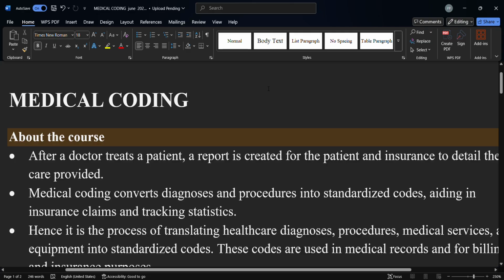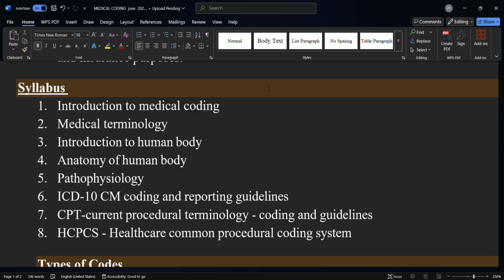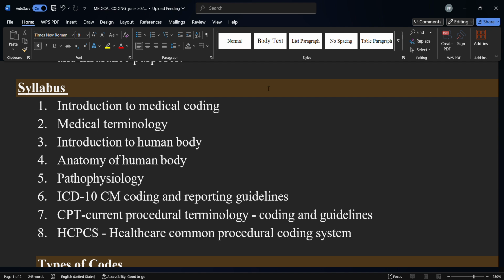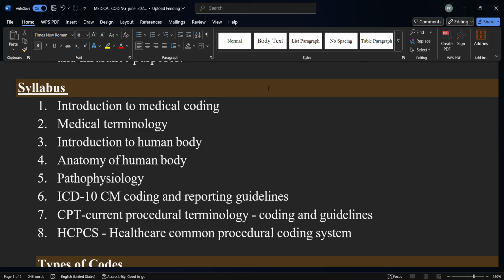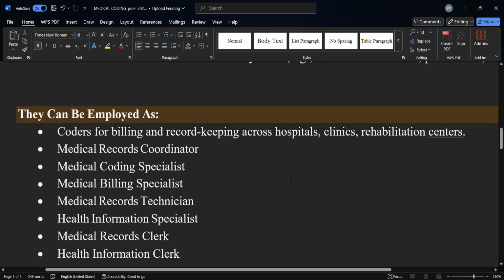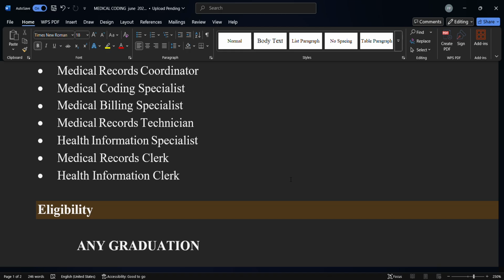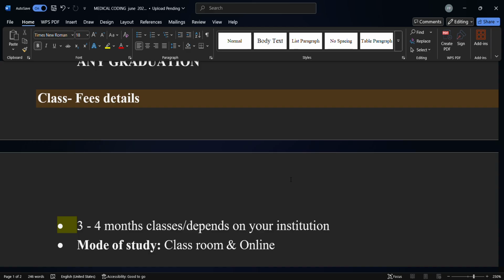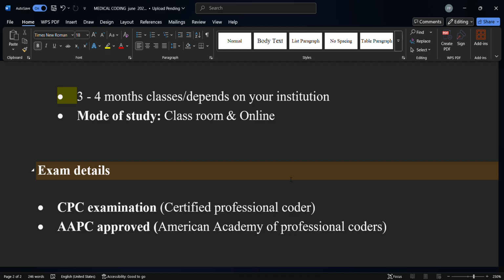👉🏻ALL ABOUT MEDICAL CODING COURSE DETAILS✅